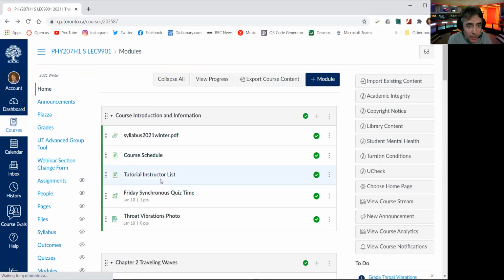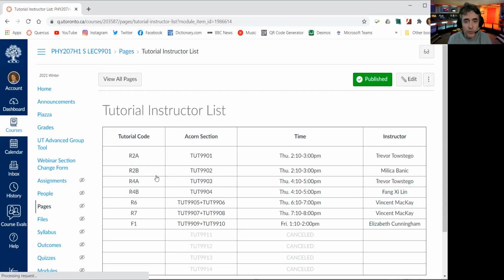Intro to the Intro of Chapter 2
Monday Jan. 18, 2021.  A welcome to the second week materials for the Physics of Music PHY207!